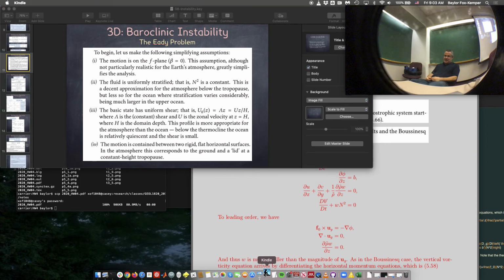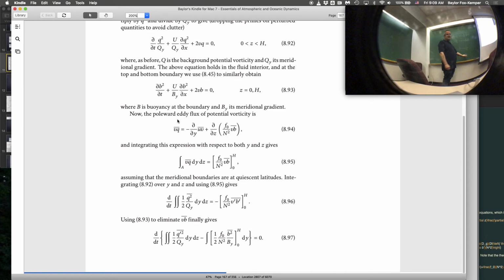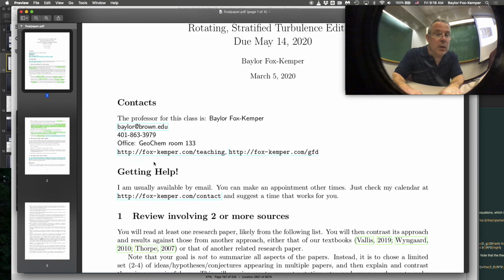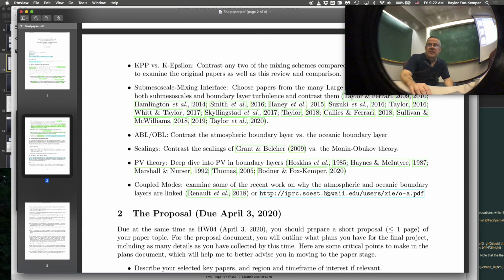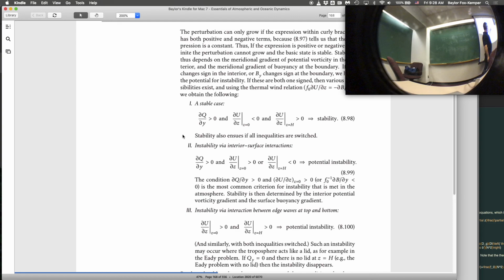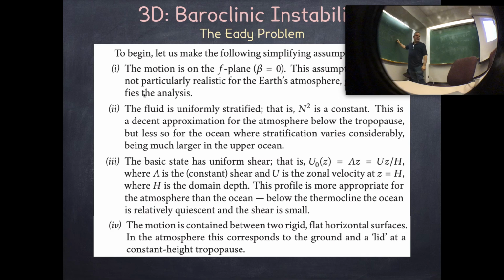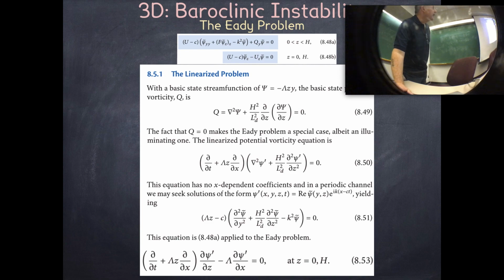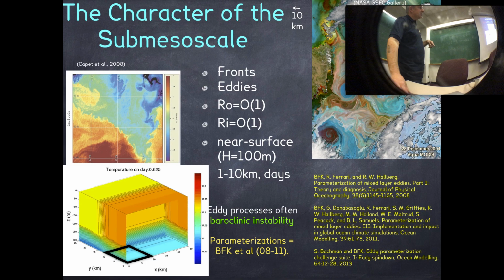GEOL1820: GFD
Homework discussion and Eady Problem